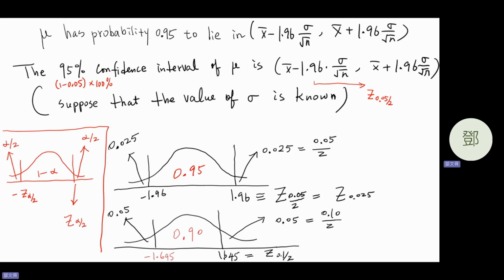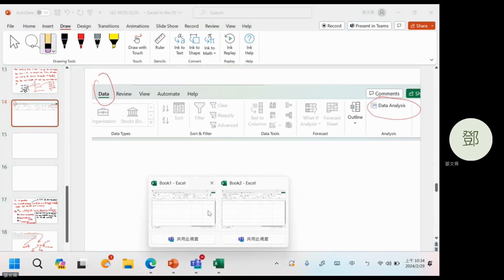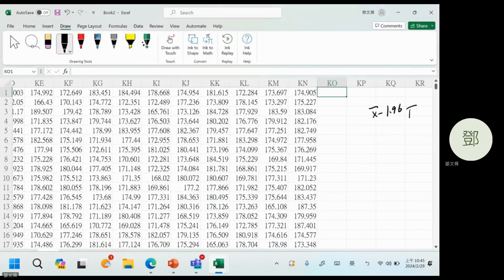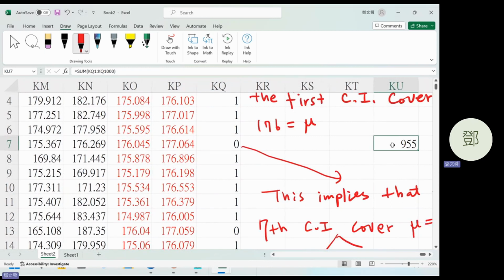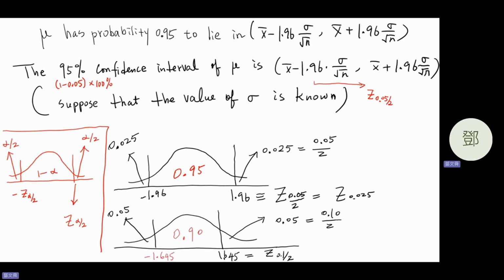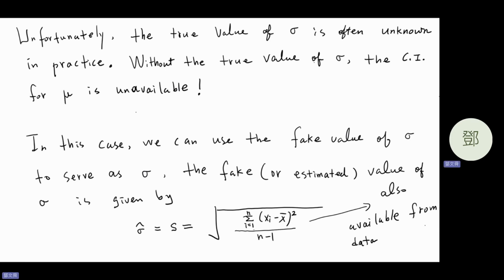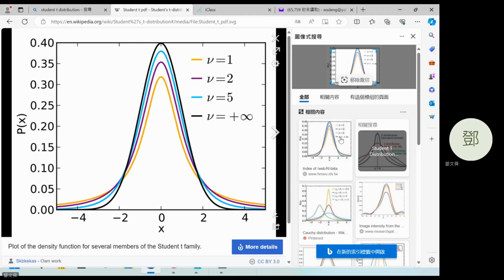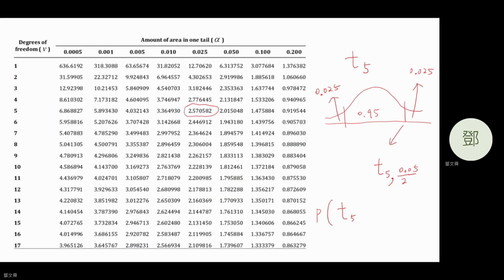financial statistic (29/2/24)